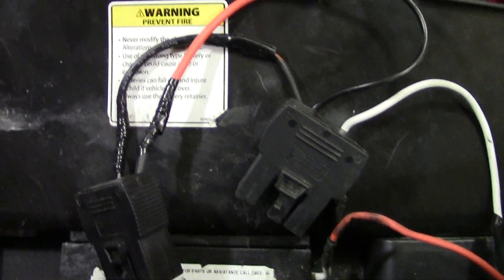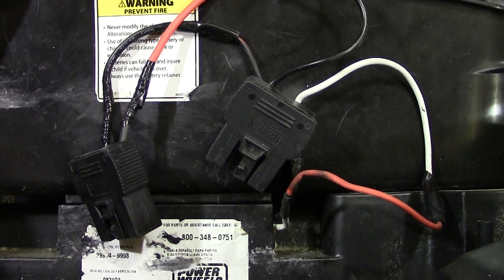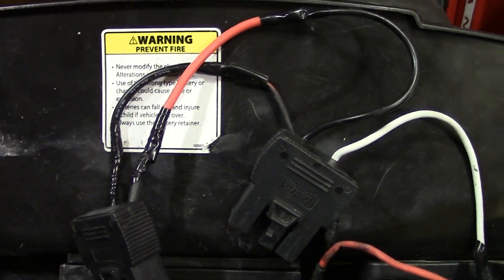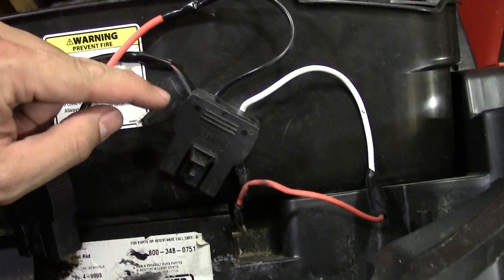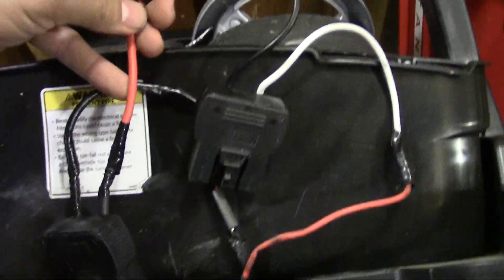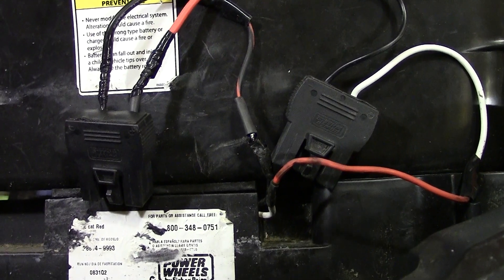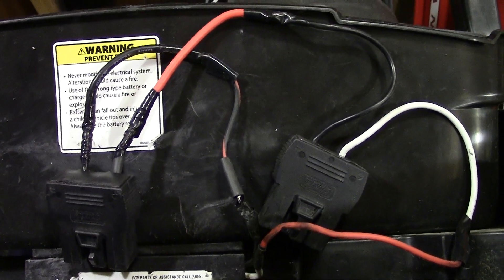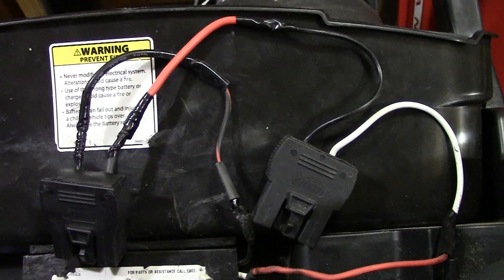Arctic Cat Power Wheels 24v Converrsion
Some of you asked how to get 24v into your power wheels well here is how, now its up to you if you want to run in series or parallel, make sure if you're running parallel your not going to get the full 24, you only get 12, but double your run time.